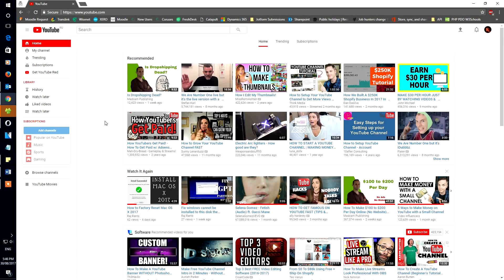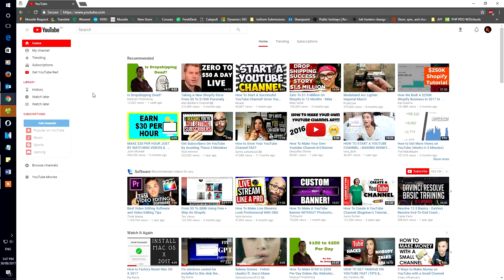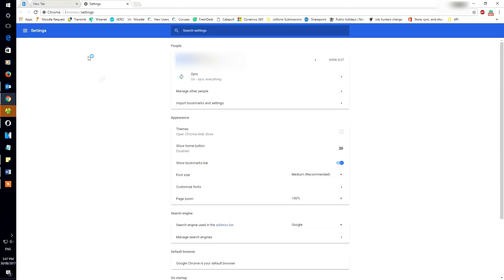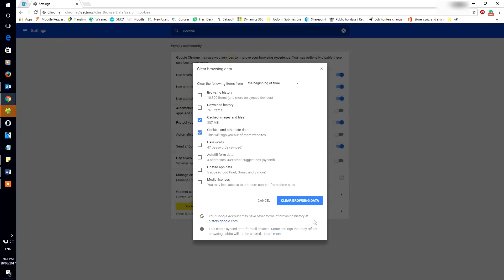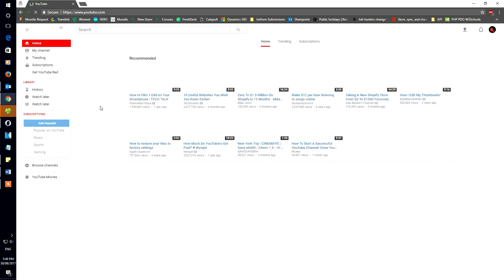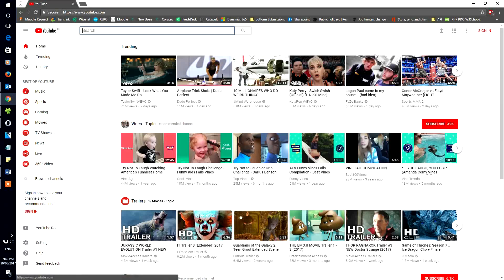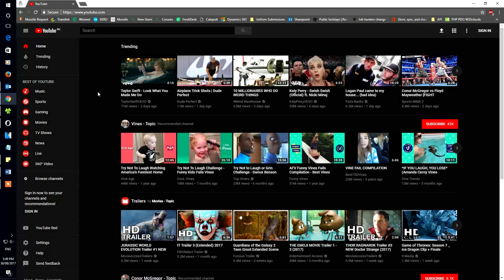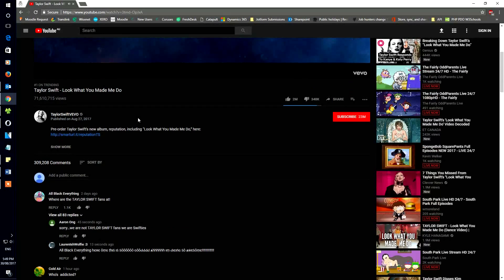Latest 2017 - Enable Dark Mode in YouTube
This is the latest and easiest method to enable dark mode in YouTube.